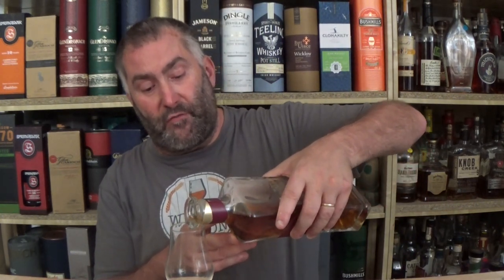Rabbit Hole Dareringer Bourbon PX Cask Finished Review by WhiskyJason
WhiskyJason reviews Rabbit Hole Dareringer Bourbon PX Cask Finished